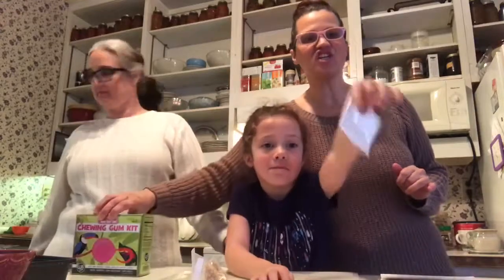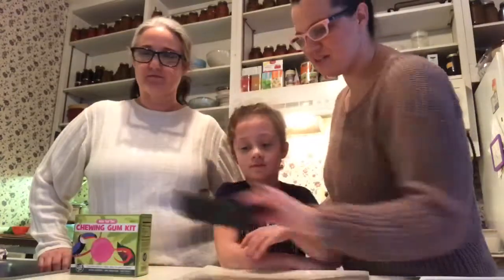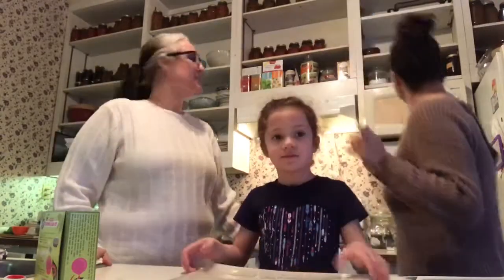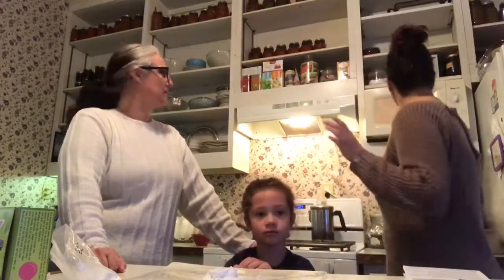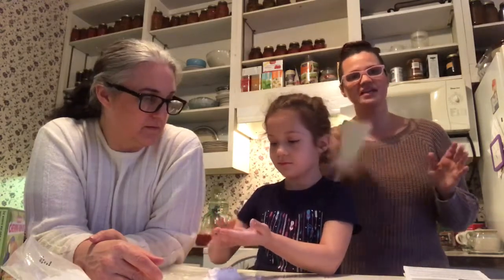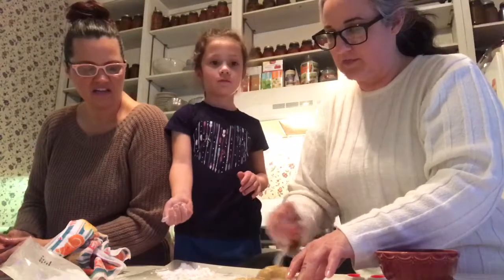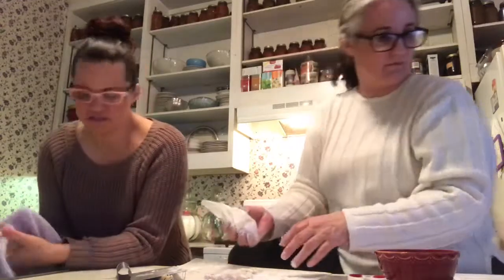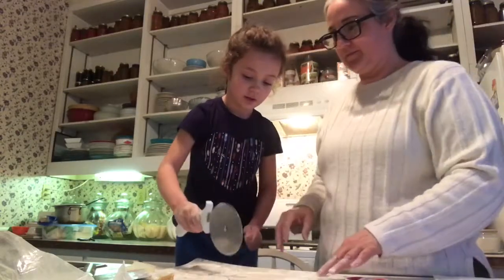Make Your Own Chewing Gum Kit WITH A 5 year old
Pintrest
Greeksistersinthekitchen